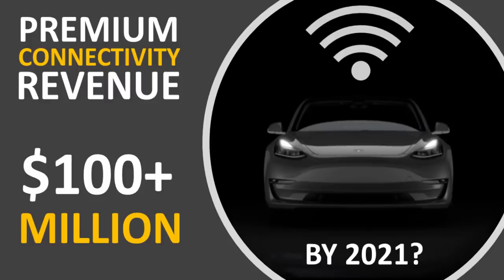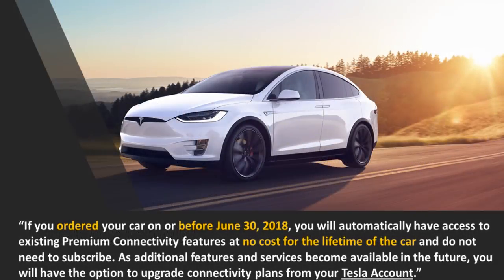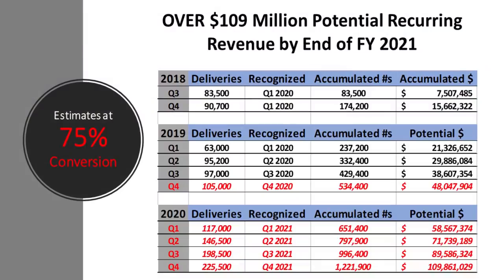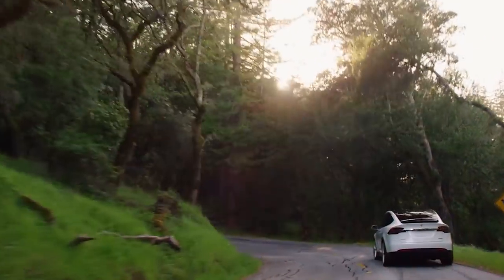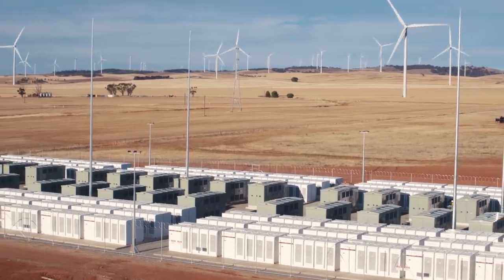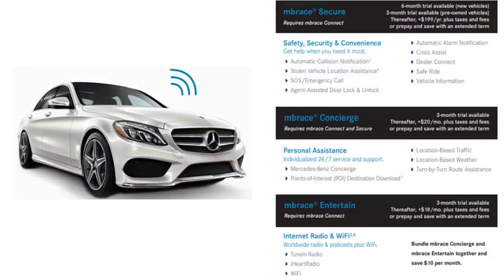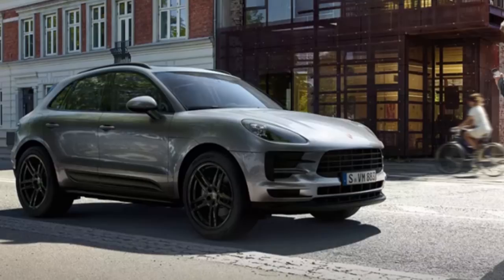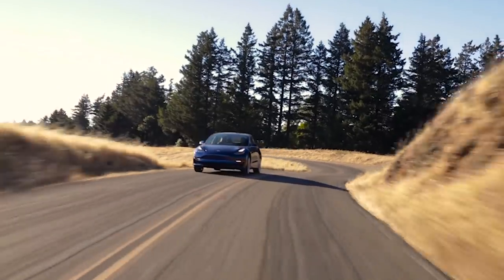Tesla's Potential $100+ Million Recurring Revenue + BMW, Porsche & Audi Connectivity $$$ Comparison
In this video I discuss my predicted benefit and revenue potential from Tesla's new Premium Connectivity package. I also compare this package to other brands
premium paid connectivity services to gain some perspective.

Support Cleanerwatt by:
2.